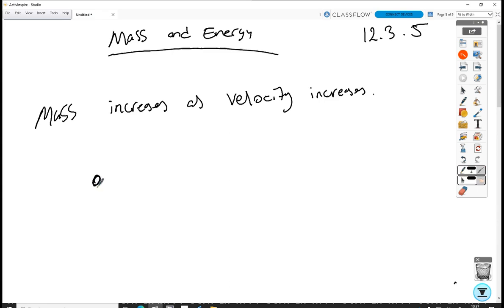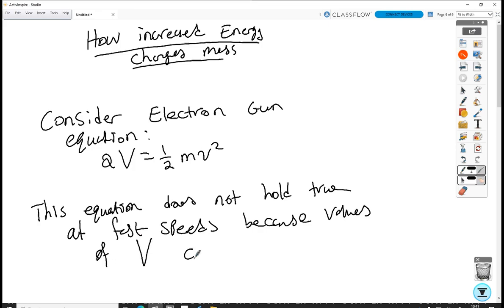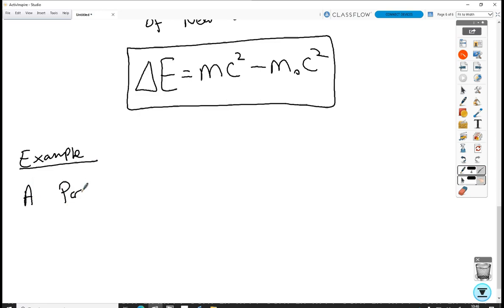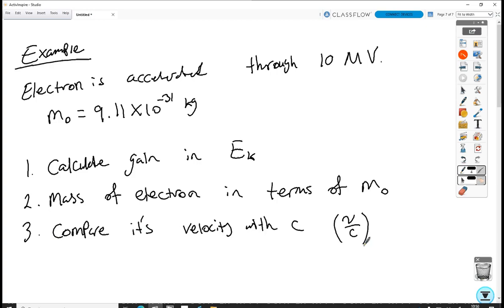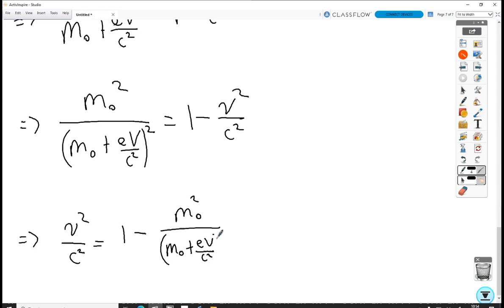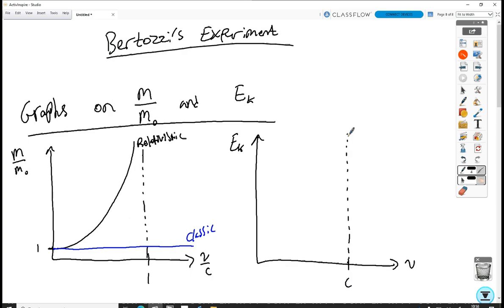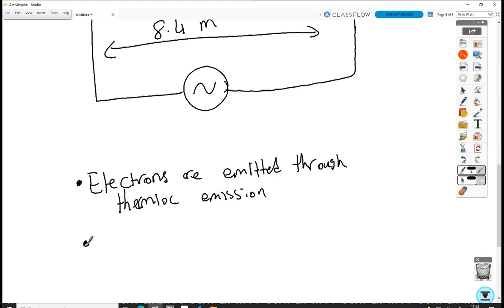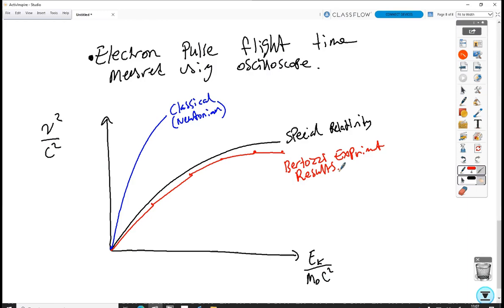12.3.5 Mass and Energy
Equivalence of mass and energy, E = mc2 ;
E = m_0c^2(1 − v^2/c^2)^1/2
Graphs of variation of mass and kinetic energy with speed.
Bertozzi’s experiment as direct evidence for the variation of kinetic energy with speed.